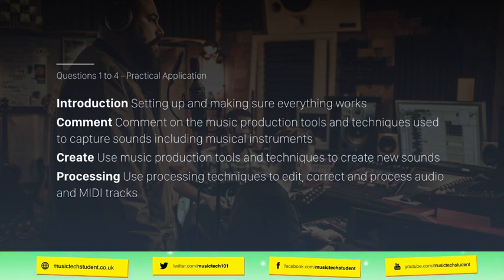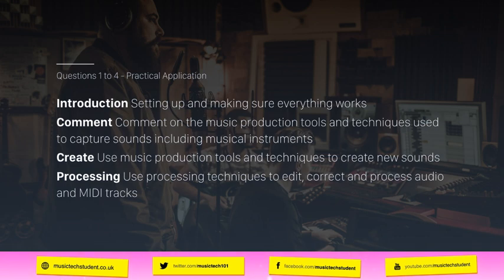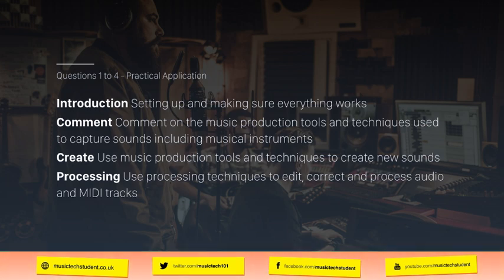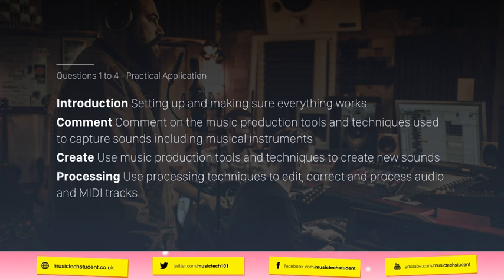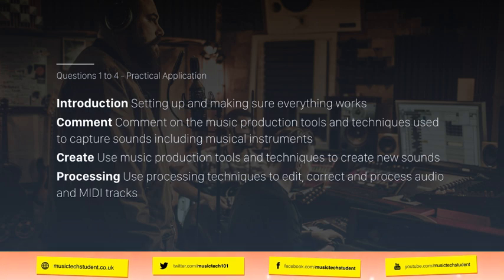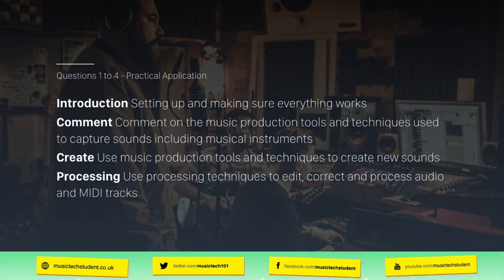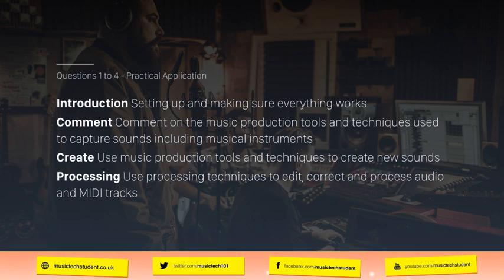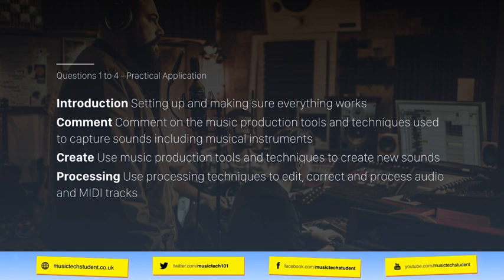Component 4 Producing and Analysing - Understanding the content - A Level Music Technology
In this video for Component 4 Producing and Analysing - A Level Music Technology, we look at the content that could come up in the exam. It's important to understand the structure of an exam and its content so that on the lead up to it you can focus on the things that matter.

For this session we look at:

Questions 1 to 4 - Practical Music Technology
Question 5 - Completing a mix to a set of instructions
Question 6 - The Essay Question and the topics that can come up

LEARN MUSIC TECH | musictechstudent.co.uk |

*** JOIN MUSIC TECH STUDENT FOR AS LITTLE AS £9.90 / mo ***
and get all the content you need to complete your qualification in Music Technology

** Begin or continue your Music Technology Journey with us and let us support you along the way **

*** If you need extra support, feel free to get in contact with us through our support channel, we are always happy to help ***